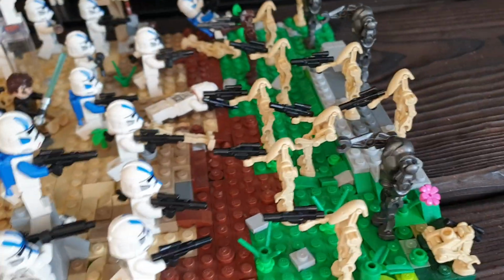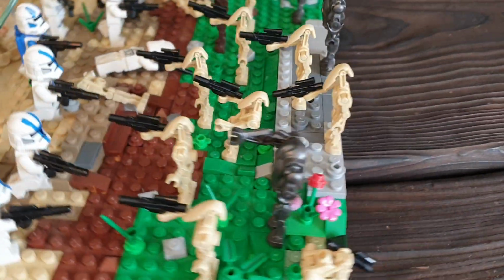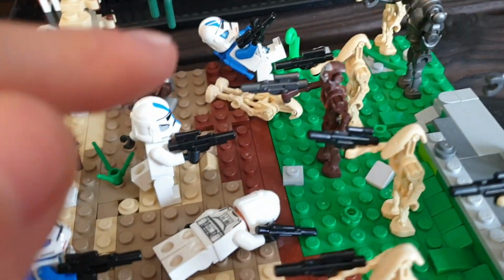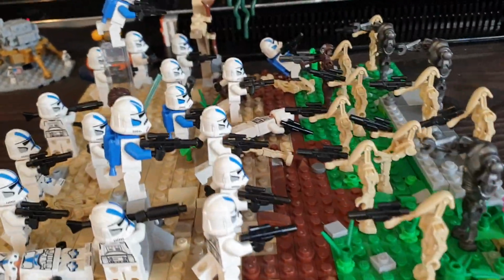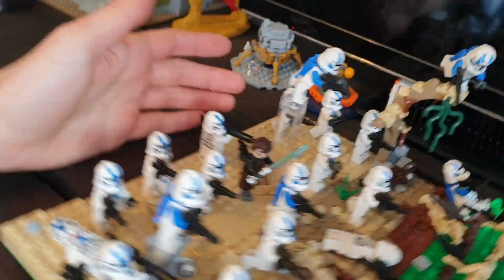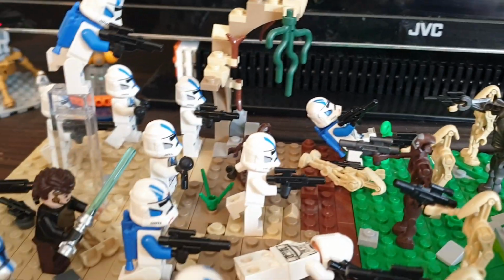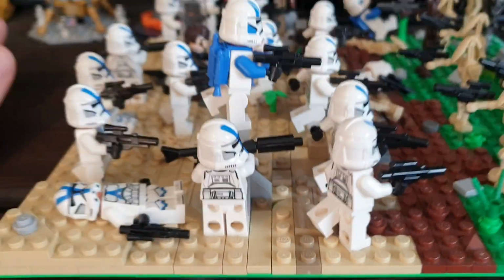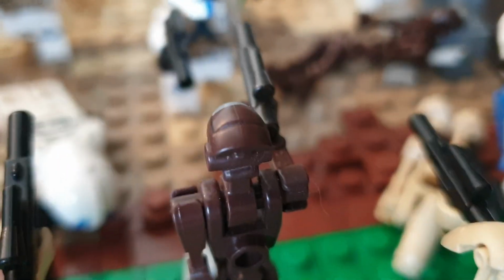lego star wars moc |501st vs droid army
in todays video i made a battle between the mighty 501st legion against the droid army, on a unknown planet